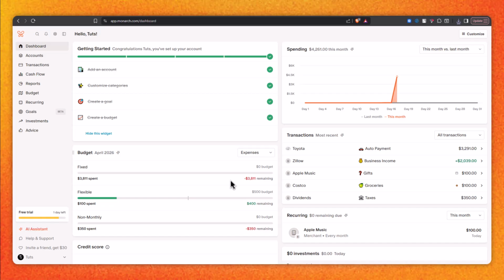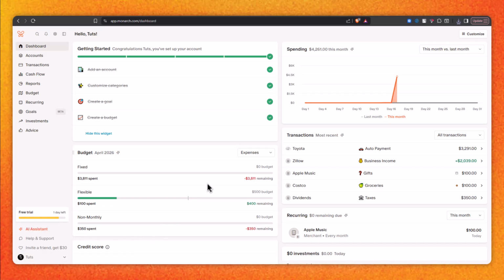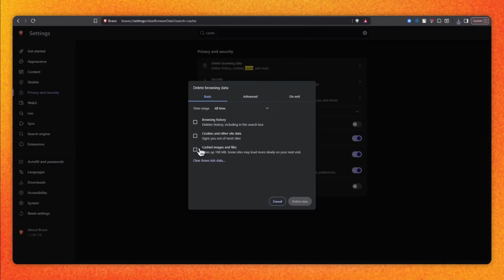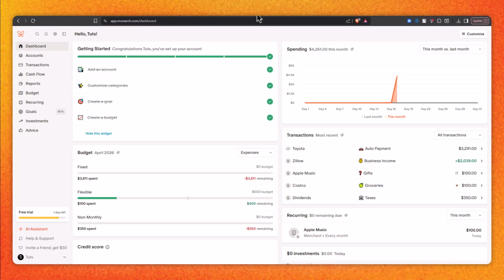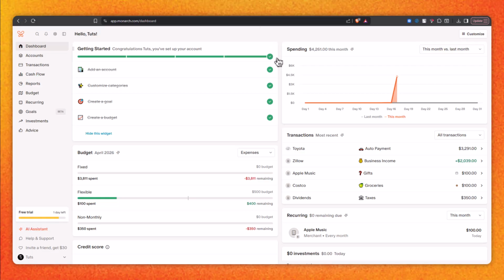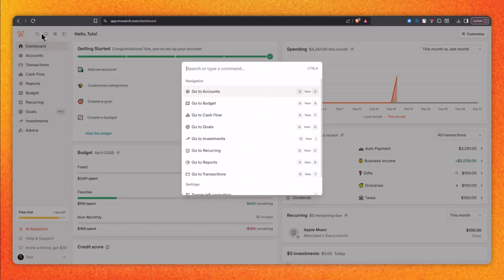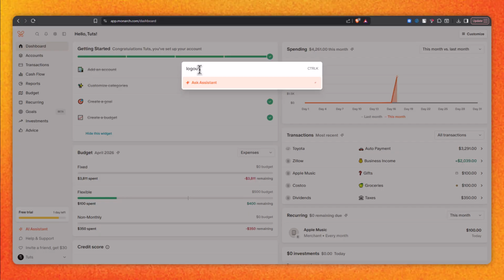How to log out of Monarch Money (Step-by-step)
Learn how to securely sign out of your Monarch account to protect your financial data. This tutorial covers the exact steps to find the sign-out option on both desktop and mobile app interfaces.

In this video, you will learn:
• Where the settings menu is located
• How to find the log out button quickly
• Tips for keeping your financial account secure
• Differences between desktop and mobile sign-out